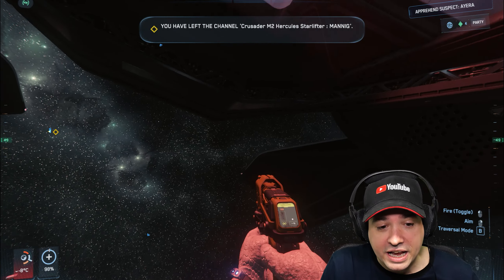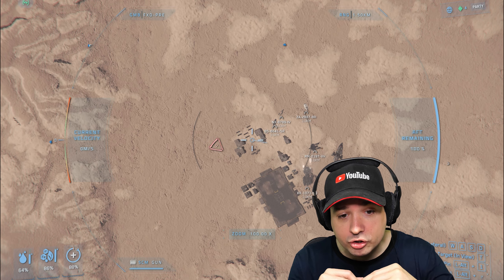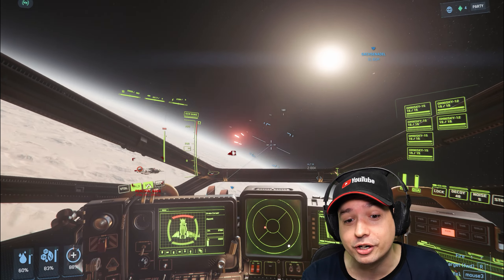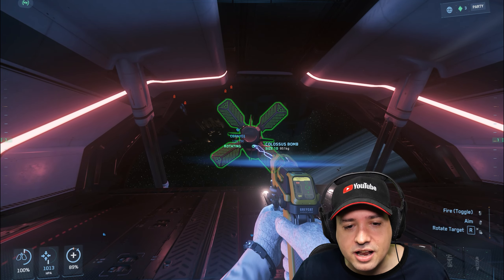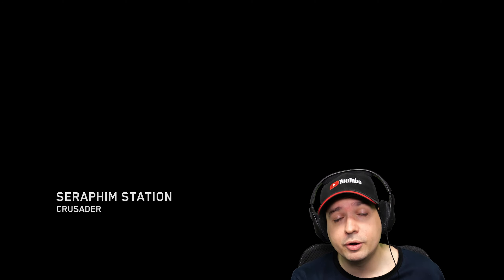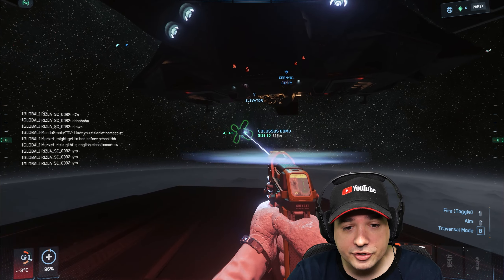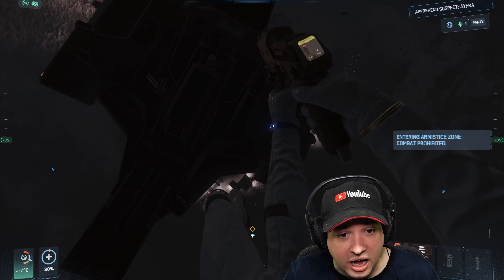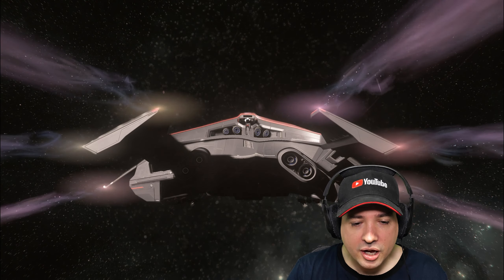Can we blow up GRIM HEX? Star Citizen Gameplay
Star Citizen Gameplay: Let's try to blow up GRIM HEX with the A2's COLOSSUS Bomb ... Or that was the plan...
- Code: STAR-GC52-DFMP